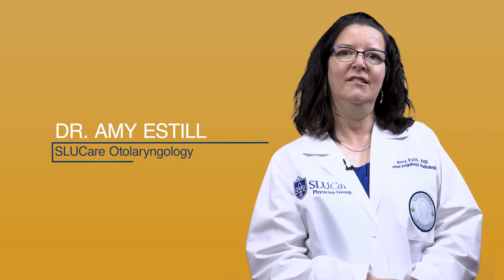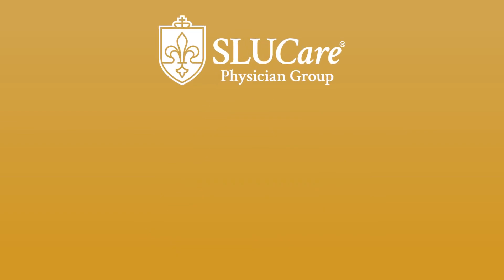Hearing Aid Technology: Rechargeable Batteries - SLUCare Audiology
Dr. Amy Estill talks about hearing aid technology that is available to those with hearing loss.  In this video she focuses on rechargeable batteries that are options for some hearing aids including silver-zinc batteries and lithium ion batteries.